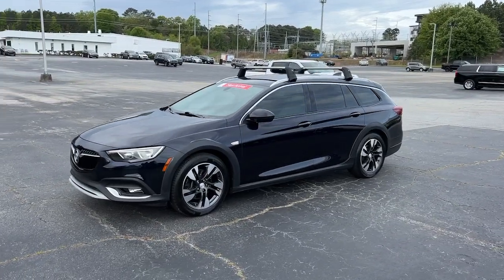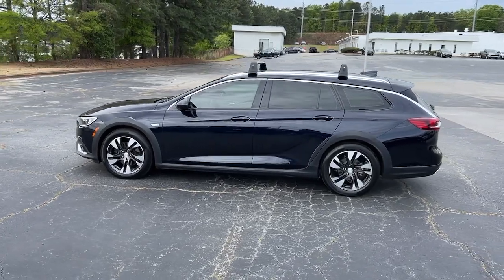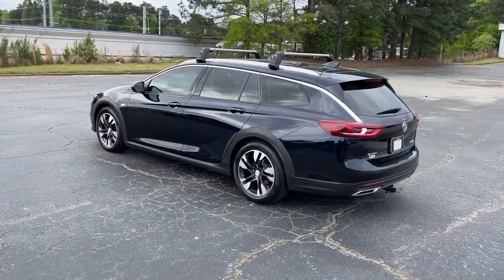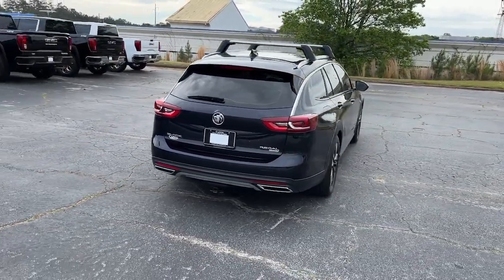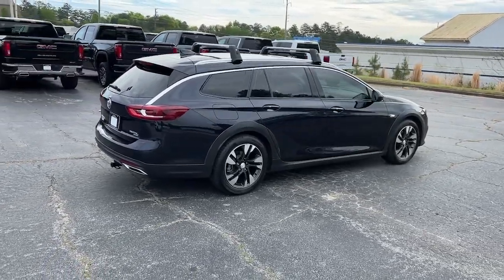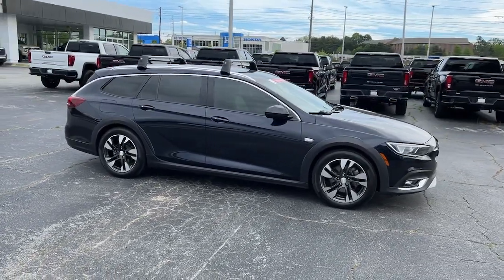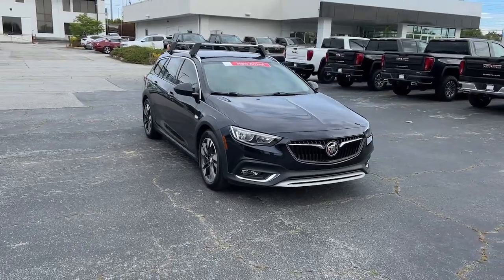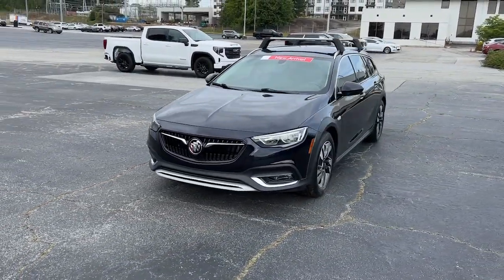2018 Buick Regal_TourX Smyrna, Marietta, Kennesaw, Woodstock, Atlanta J1127668U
Darkmoon Blue Metallic Used 2018 Buick Regal_TourX Preferred available in 2150 Cobb Parkway, SE, Smyna, Georgia at Capital Buick GMC. Servicing the Smyrna, Marietta, Kennesaw, Woodstock, Atlanta, GA area.

Darkmoon Blue Metallic 2018 Buick Regal TourX Preferred AWD 8-Speed Automatic 2.0L 4-Cylinder DGI DOHC VVT Turbocharged BACKUP CAMERA BLUETOOTH NAVIGATION SYSTEM 4.2 Multi-Color Enhanced Driver Instrument Display Bose Premium 8-Speaker Audio System Feature Navigation System Preferred Equipment Group 1SB Radio: Buick Infotainment System AM/FM w/Nav Rear Integrated Diversity Antenna Remote Vehicle Start System Sights & Sounds Package SiriusXM/HD Audio System.Recent Arrival! Odometer is 4089 miles below market average!